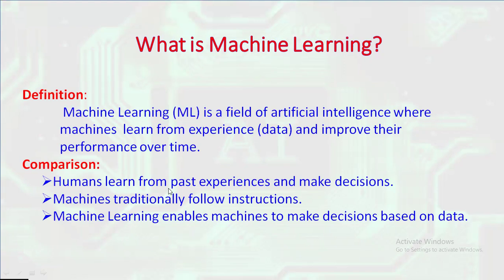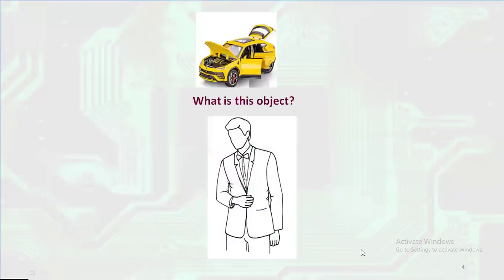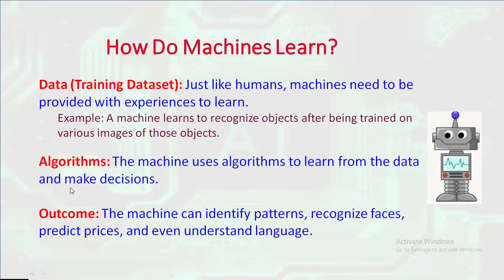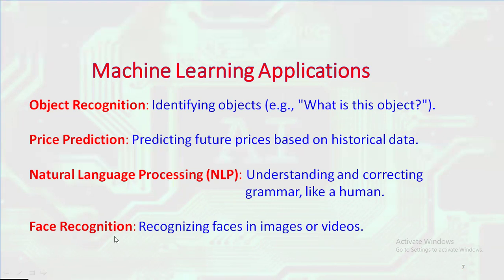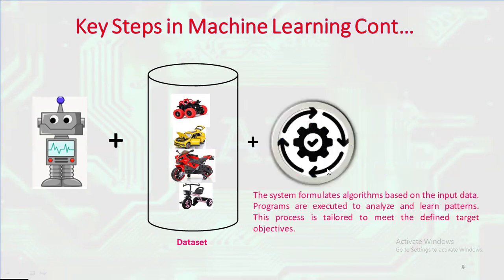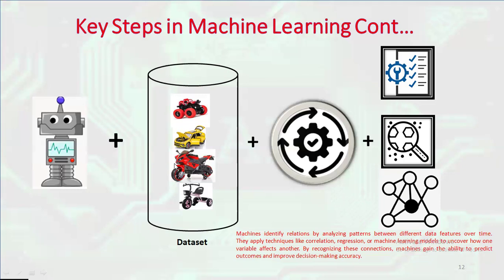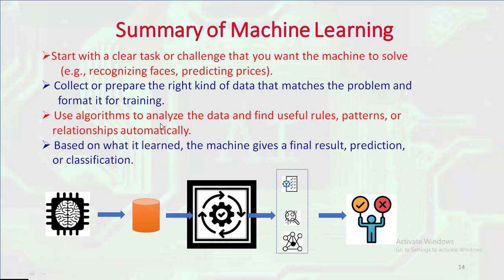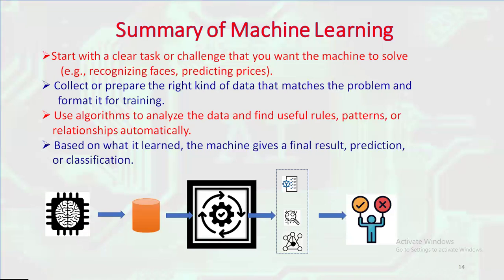Lecture 49 -Exploring the Basics of Machine Learning and Its Applications